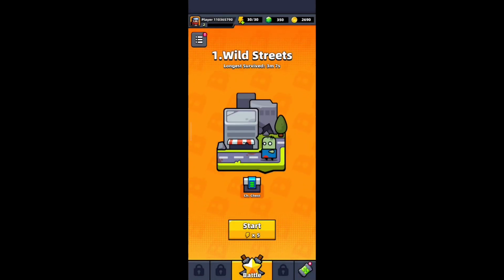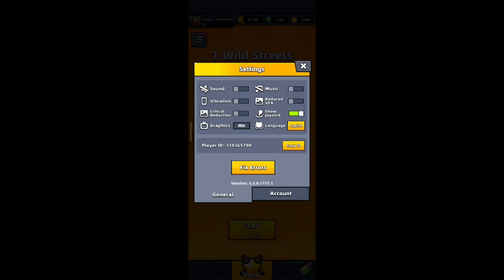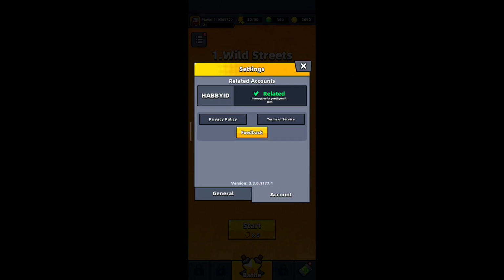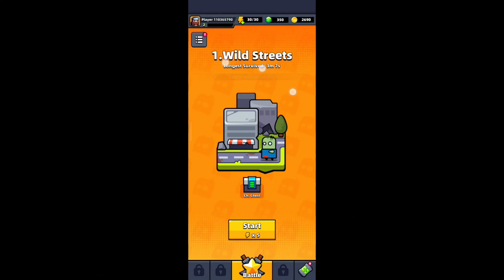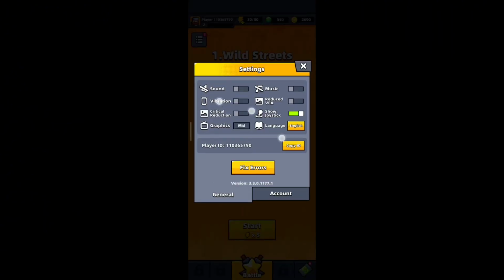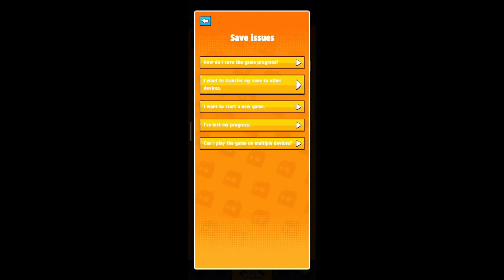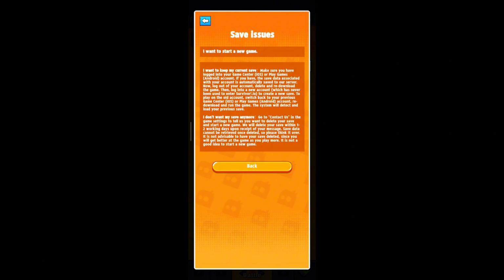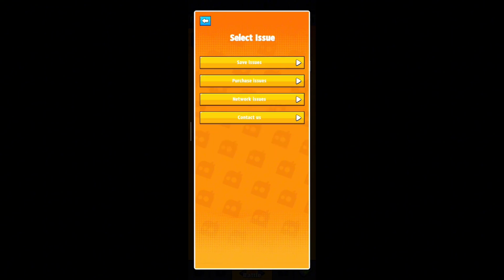HOW TO RESET YOUR SURVIVOR.IO ACCOUNT NEW UPDATED 2025 GUIDE!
Need to reset your Survivor.io account? 🔄🎮 Whether you’re experiencing glitches, want to start fresh, or change your game progress, we’ve got you covered! In this new updated 2025 guide, we’ll show you the step-by-step process to reset your Survivor.io account easily and safely.

🔹 What You’ll Learn in This Video:
✅ How to reset your Survivor.io account completely
✅ Step-by-step instructions for Android & iOS devices
✅ Tips to ensure you successfully reset your game progress
✅ How to troubleshoot common issues during account reset
✅ What to expect after resetting your Survivor.io account

💡 Why Reset Your Survivor.io Account?
Resetting your account can give you a fresh start, resolve bugs, or allow you to try new strategies without interference from past progress.

🔧 This easy walkthrough ensures you can reset your account without frustration!

💬 Still having trouble resetting your account or need extra help?